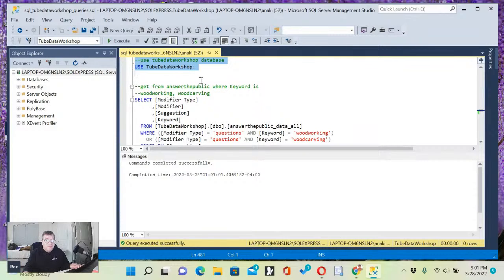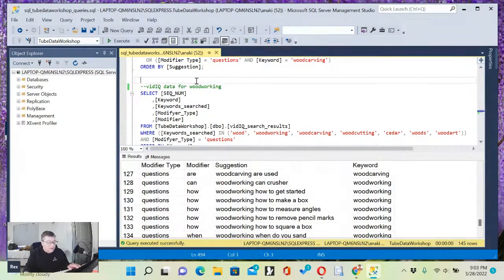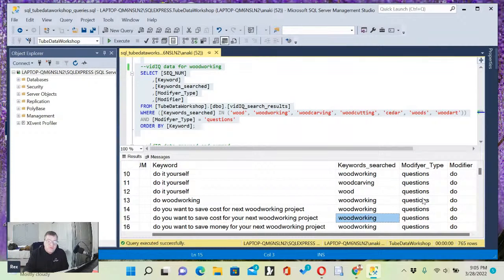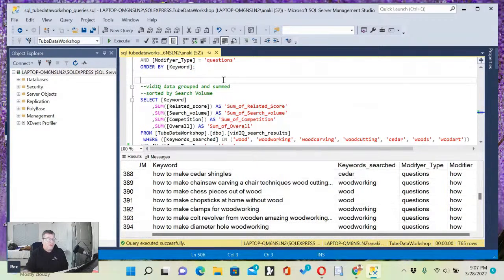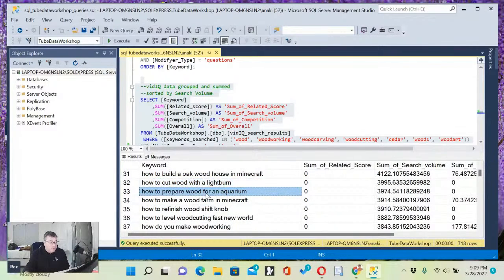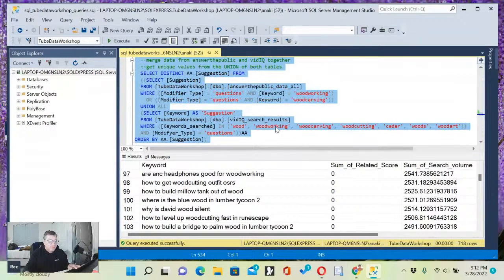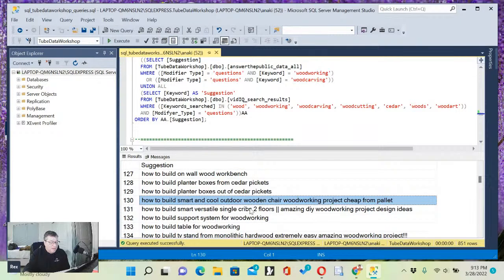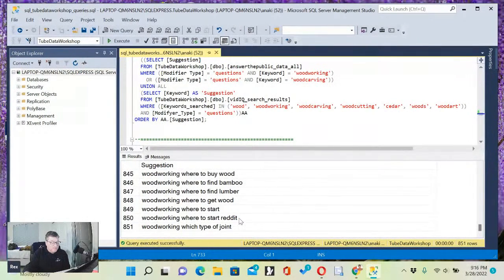Over 800 topics for WOODWORKING using SQL and vidIQ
Rex uses SQL Server to get the best video topics for WOODWORKING using data from vidIQ and the answerthepublic website so you can grow your YouTube channel quickly!

Software:
- Install the vidIQ plugin using this URL Today!!!
Books:
- “Gym Log” useful gym workout logbook designed by Rex Torres.
- “Myst, Titan and the Outcasts” novel by Robert Aultman and Rex Torres.
- “Stories of Body Swaps, Muscle Growth and the Supernatural Kindle Ed.”
- “Access for Dummies 1st Edition”
- “SQL All-in-One for Dummies 3rd Edition”